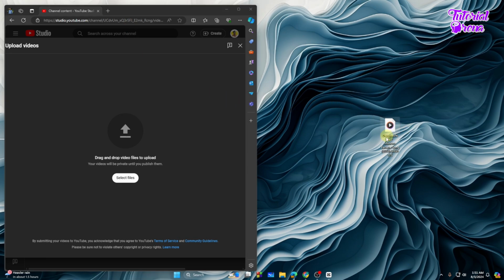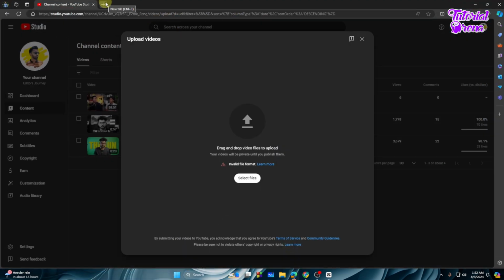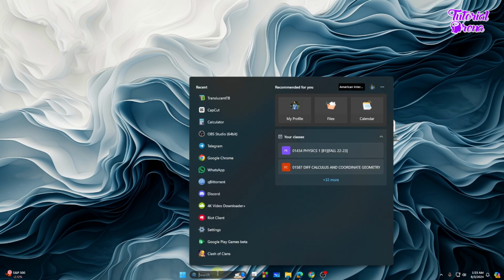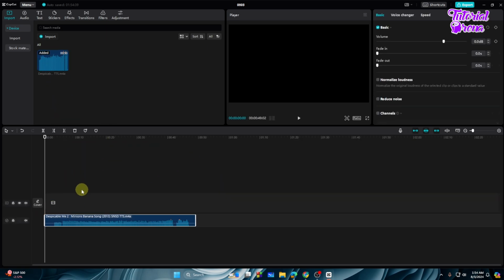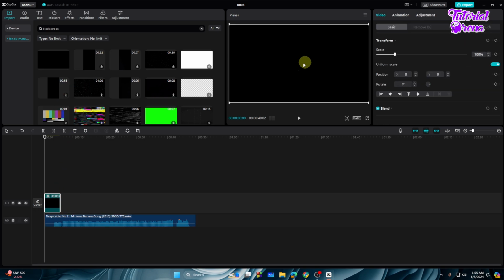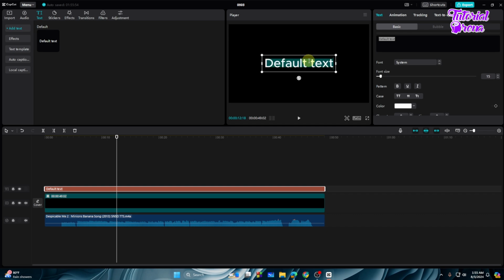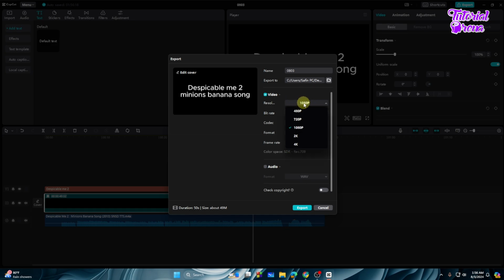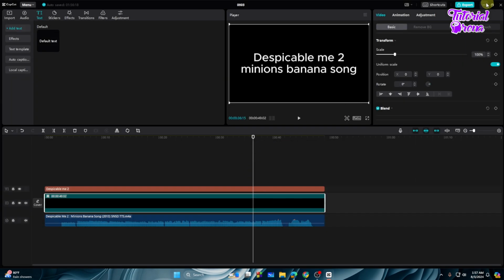How to Convert MP3 to MP4 in CapCut PC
Hey Everyone, Welcome to Tutorial Arena! In this video, I'm going to Show you how to convert mp3 to mp4 in capcut pc.